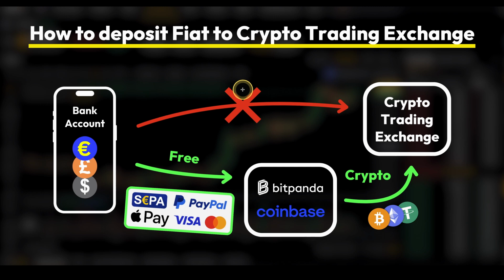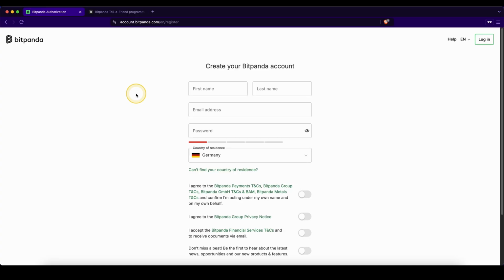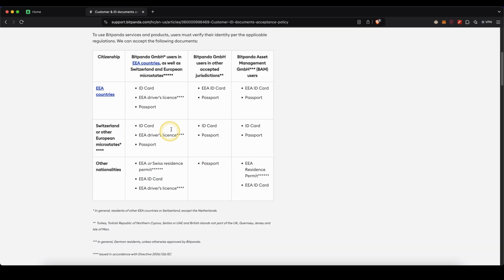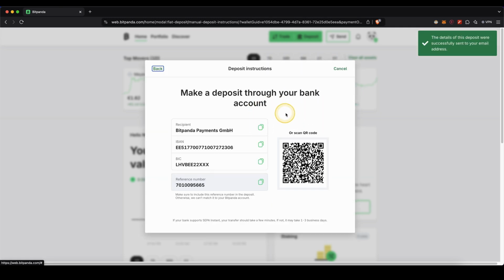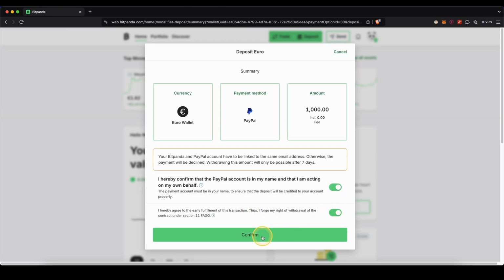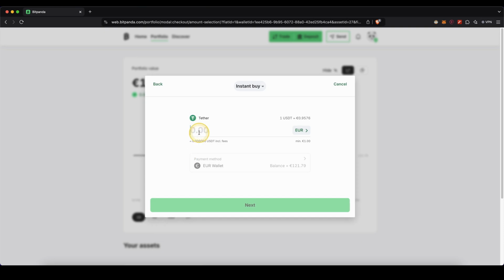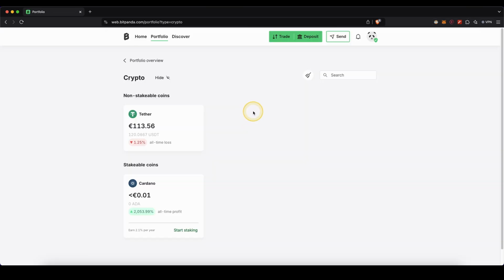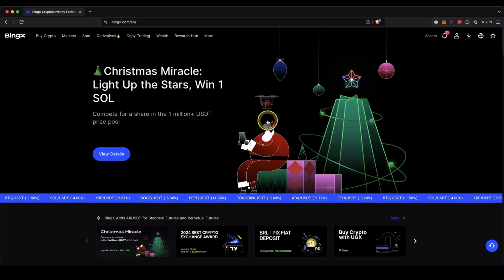How to deposit Money on BingX ✅ Fiat Deposit Tutorial (Step-by-Step)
Deposit Fiat on BingX Tutorial ✅ PayPal, Apple Pay, Card & Bank Transfer

⏱️Timestamps⏱️
00:00 How to deposit Fiat (USD, EUR, GBP, ...)
01:08 Create account on Bitpanda (100€ Bonus)
01:24 Verification
01:45 Deposit Money free & instantly
02:05 Deposit with Bank Transfer
02:26 Deposit with VISA/Master Card
02:36 Deposit with Apple Pay
02:46 Deposit with PayPal
03:14 Buy USDT
03:50 Send USDT to BingX
05:00 Pick up your Sign up Bonuses!